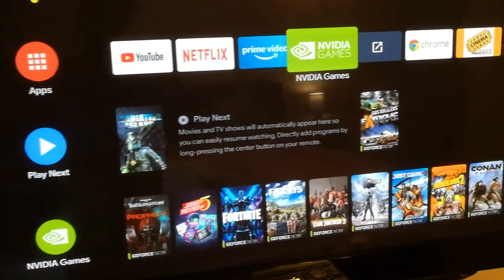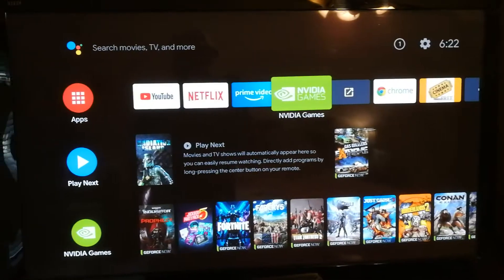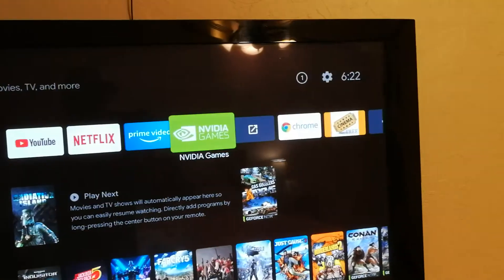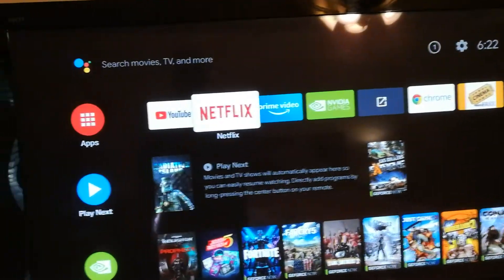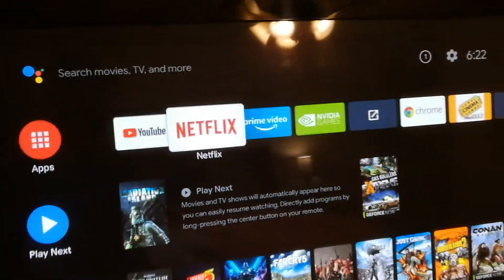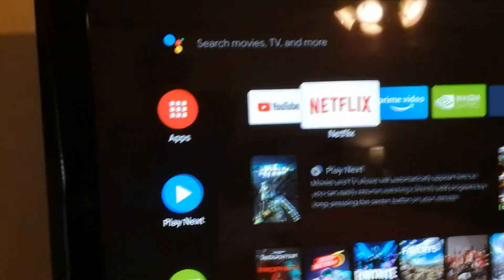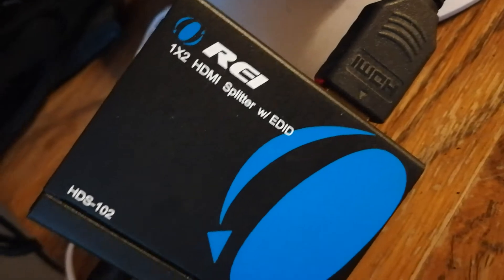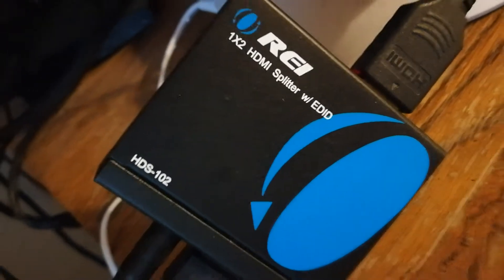2022 still works!! Nvidia Shield TV HDCP error NETFLIX and AMAZON CHEAP FIX!!!!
Videos would not play, only words saying HDCP ERROR. Might be worth a try on a FIRESTICK if the same issues happen.
Splitter box
Cable to connect it